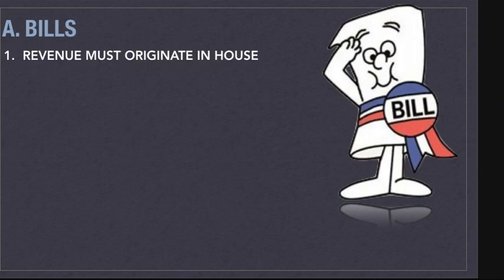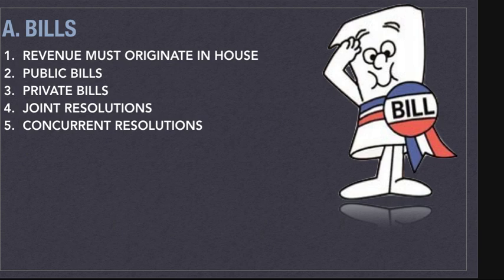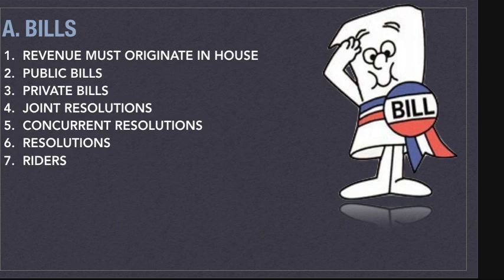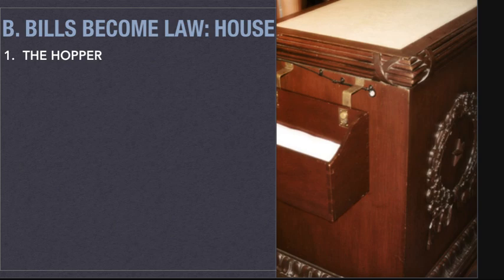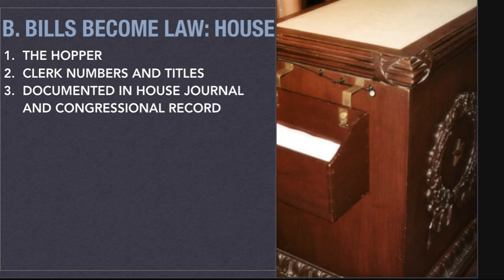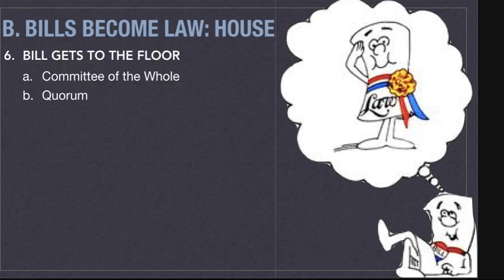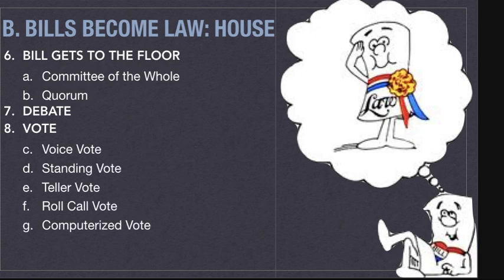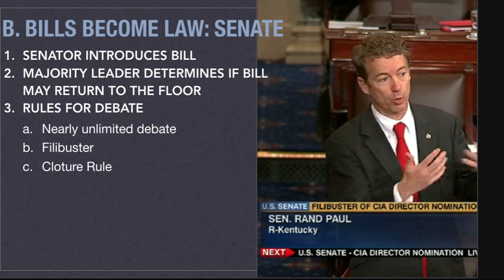Gov Ch 12 Congressional Action 2